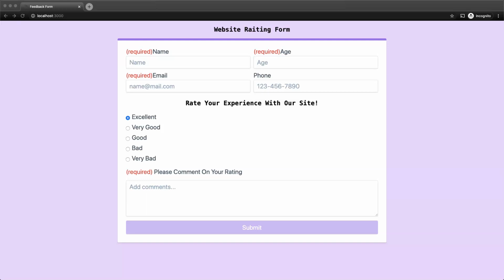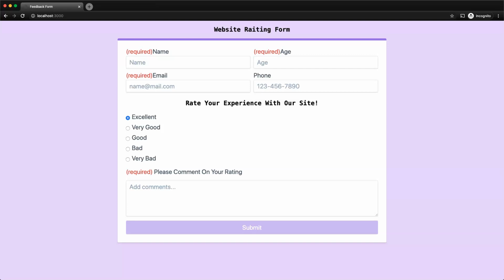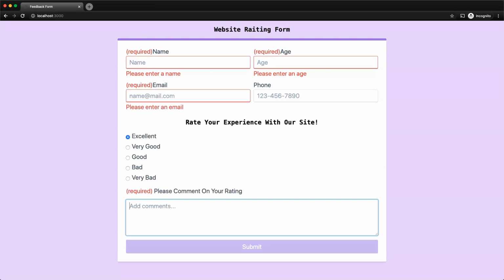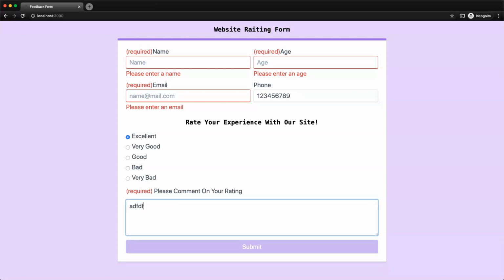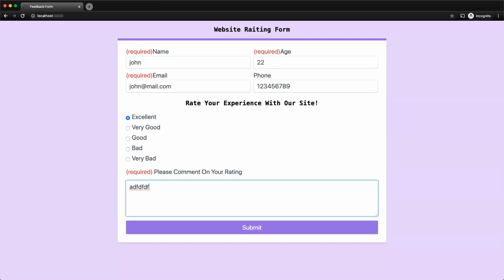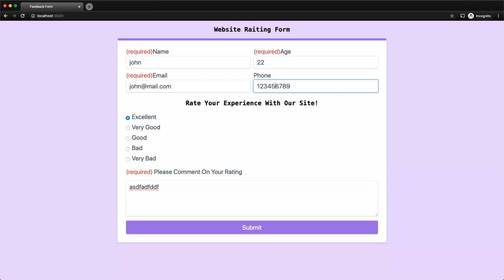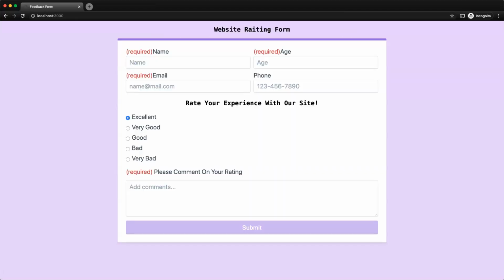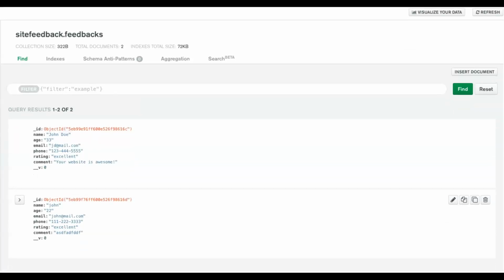Test a Website Feedback Form #1 Overview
In this mini-series, we'll gain ideas to test a full-stack feedback form build with React and TypeScript.